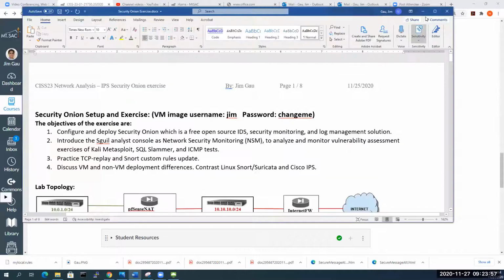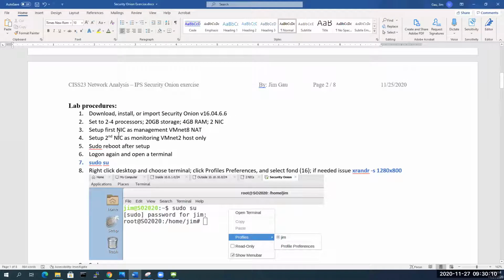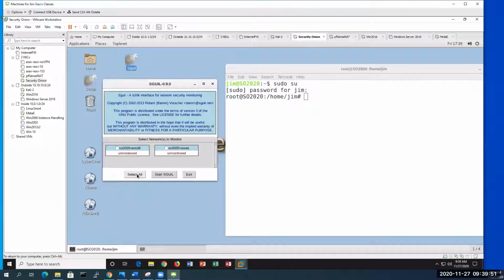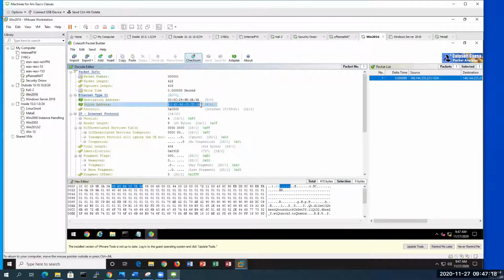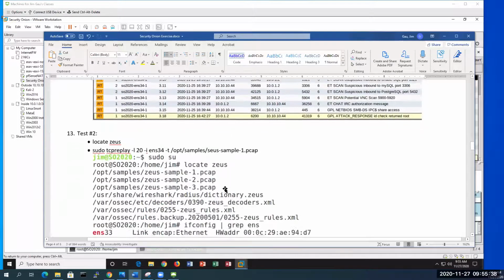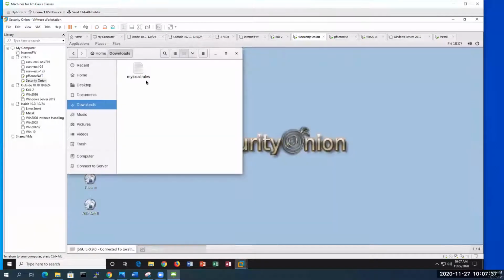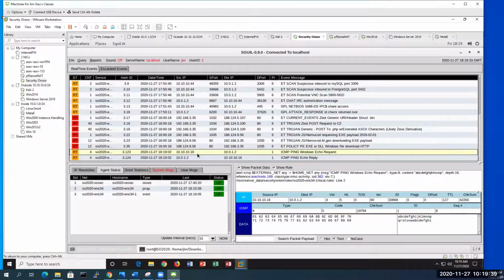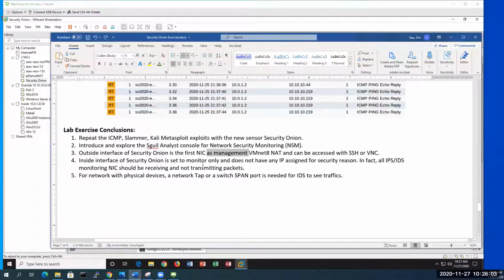Security Onion Exercise